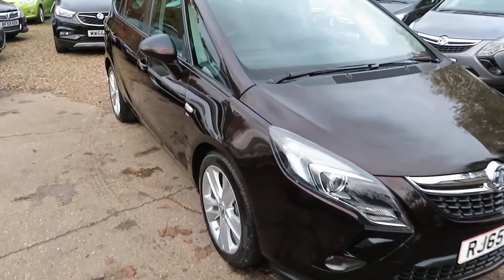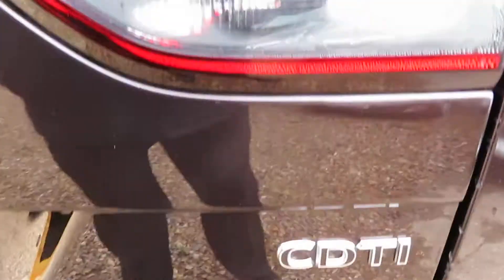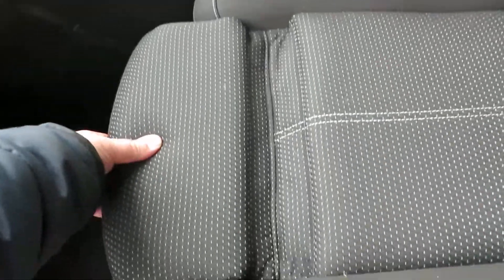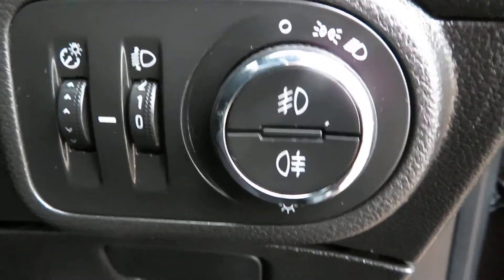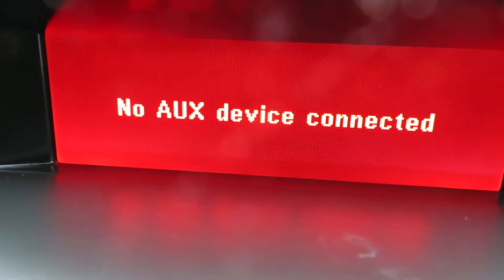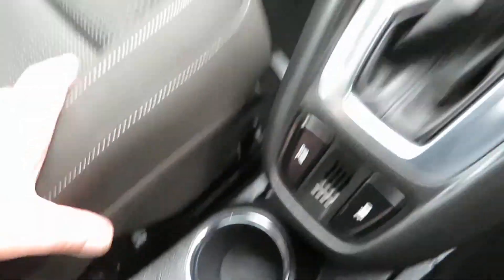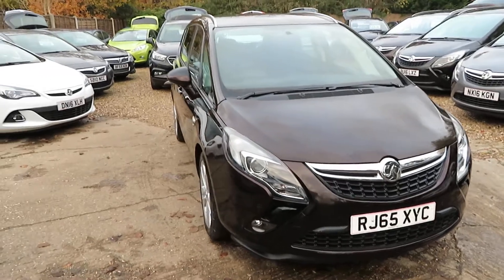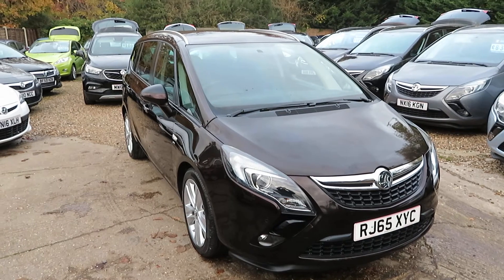VAUXHALL ZAFIRA TOURER 2.0 CDTi SRi AUTOMATIC